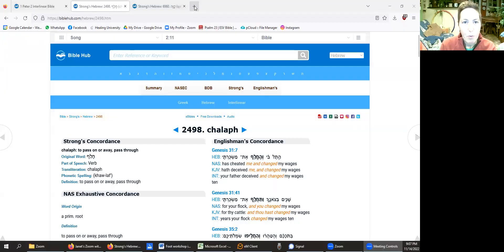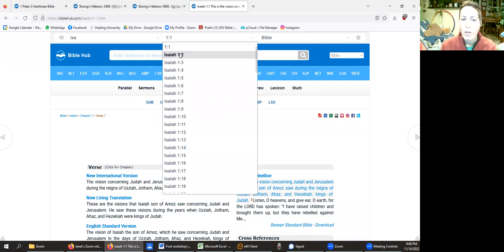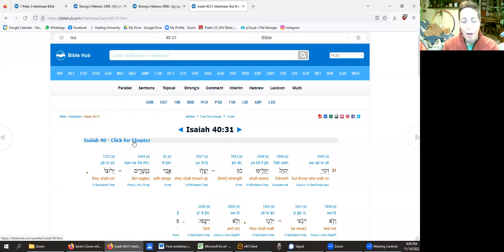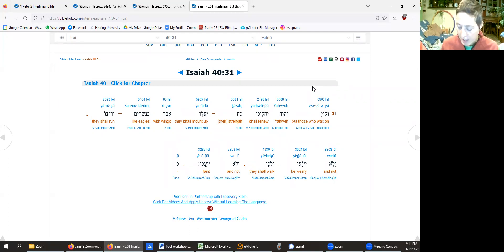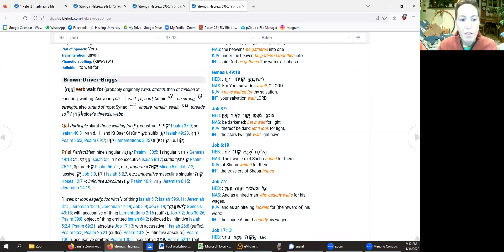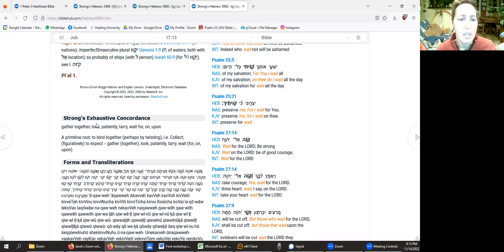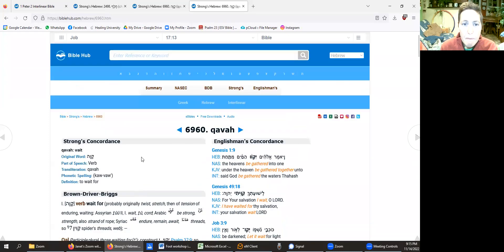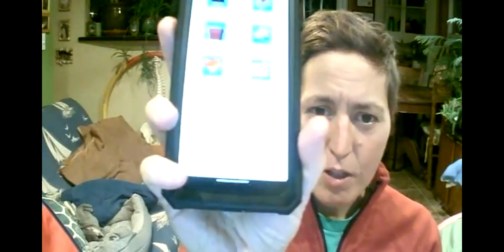How to look up definitions of words in the bible using biblehub (app or web browser).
If you like looking at scripture more, and finding definitions, its an easy way (I know there are others too). Yay for lots of resources available to all of us!